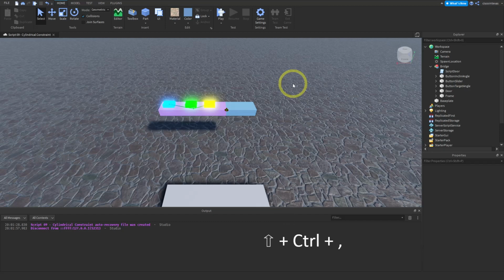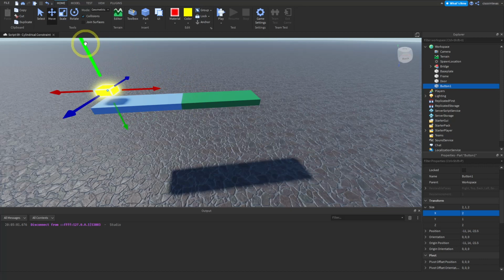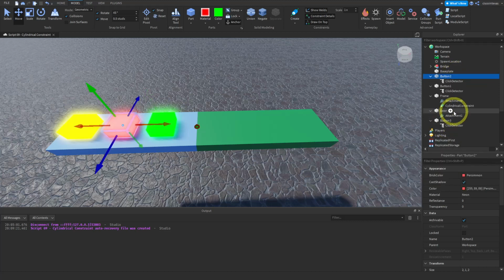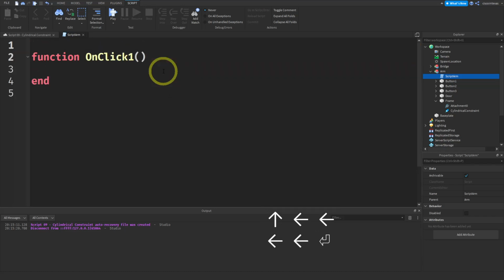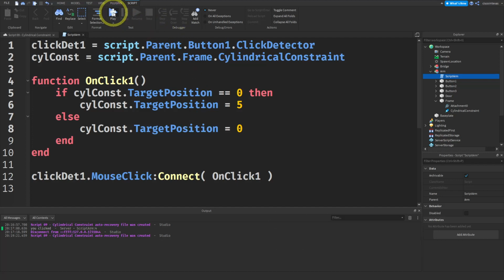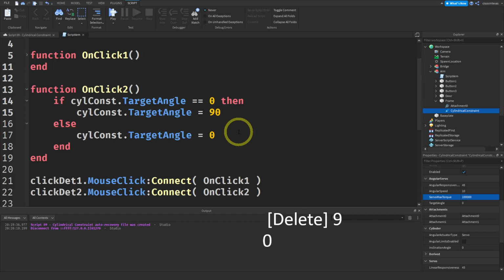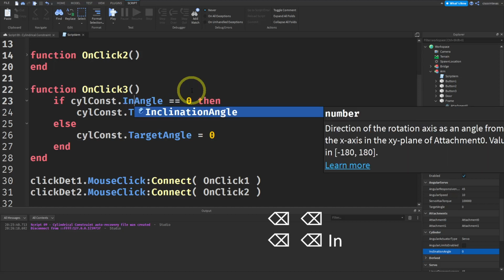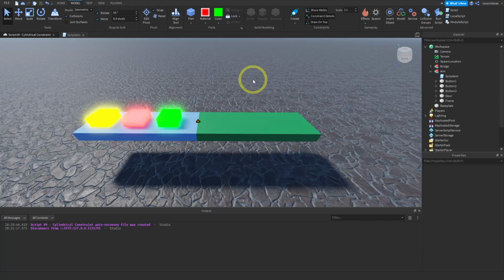Intro to Scripting - Lesson 9